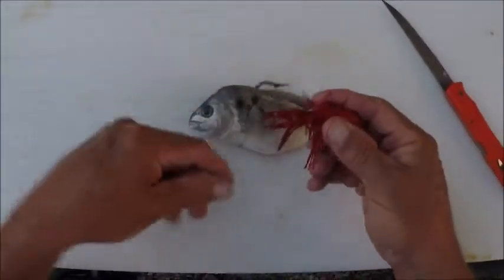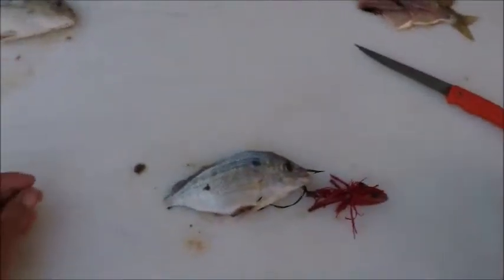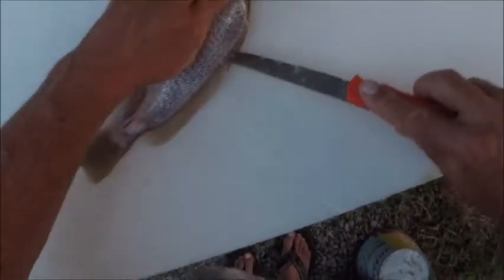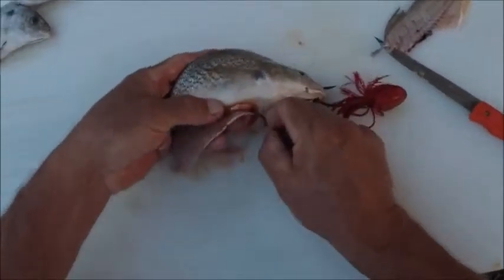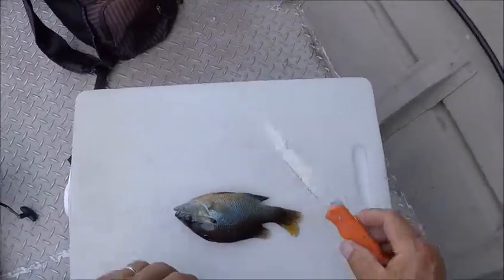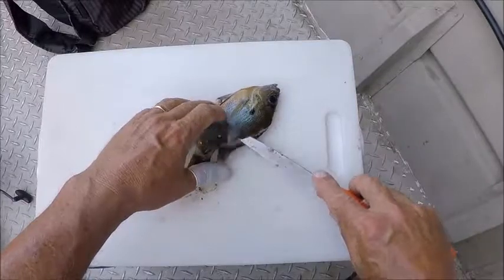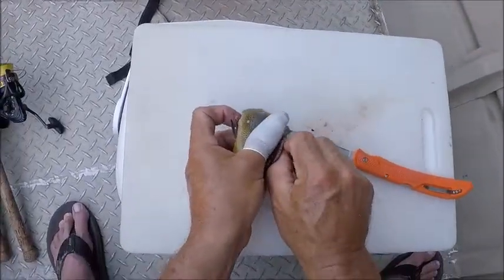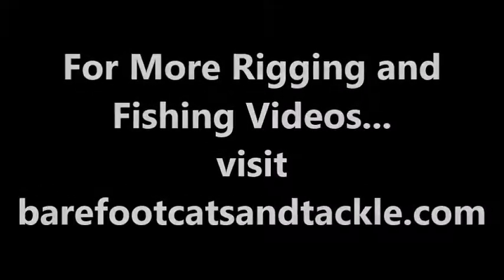Butterfly a Bait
How ti butterfly a bait for big game fresh and saltwater fish...
Grouper, snapper, old drum, catfish, stripers and more